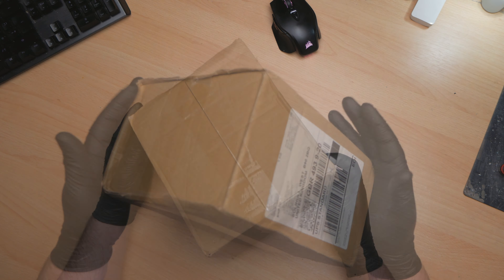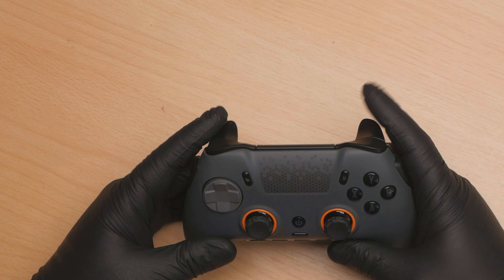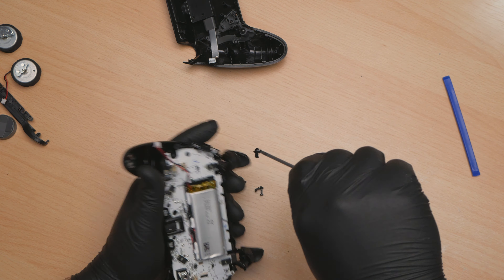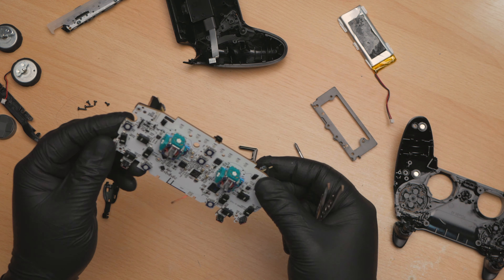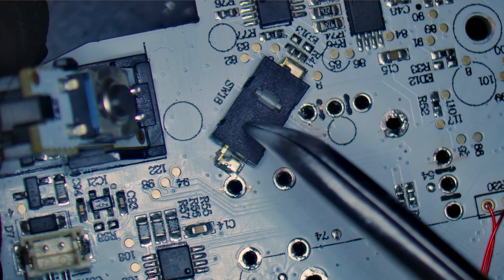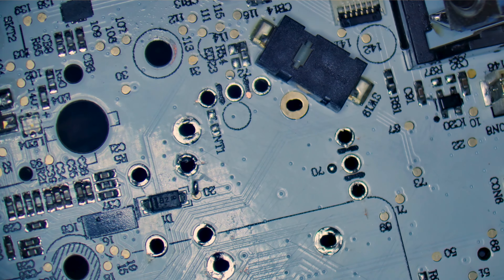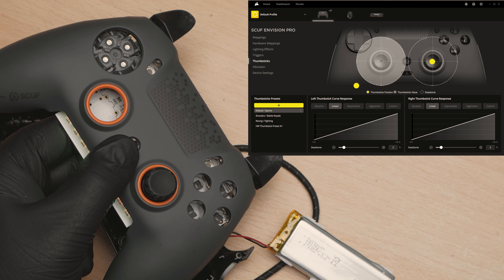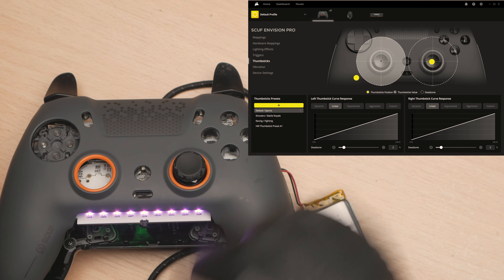SCUF Envision Pro | Can Hall Effect Sticks Be Installed?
On the healing bench this time we jam some Hall Effect analog sticks on a SCUF Envision Pro Controller.

--- UB3R-M1CR0 ---

Equipment used in this video:

Atten ST-862D Hot Air Station

Aixun T3B Soldering Station

KSGER T12 Soldering Station

KingBo Flux